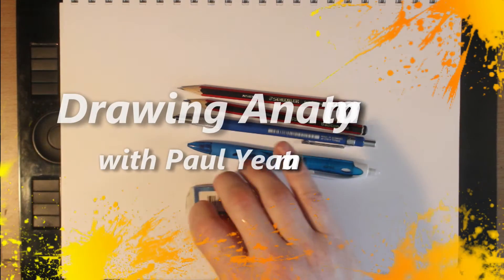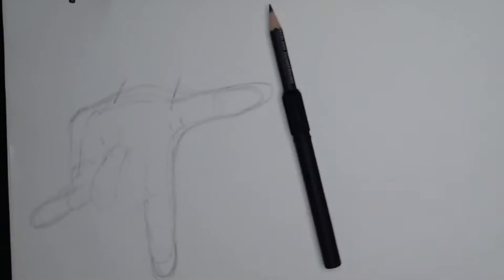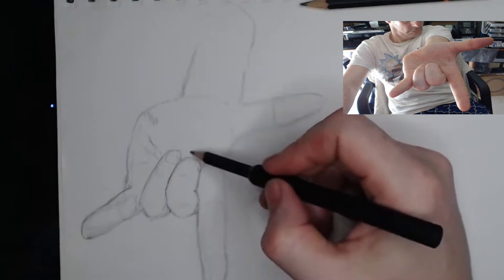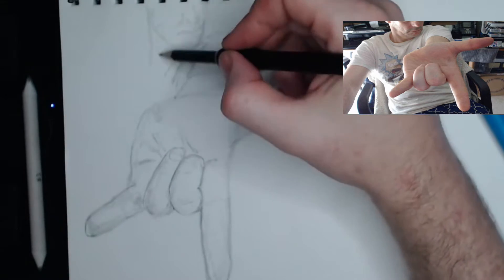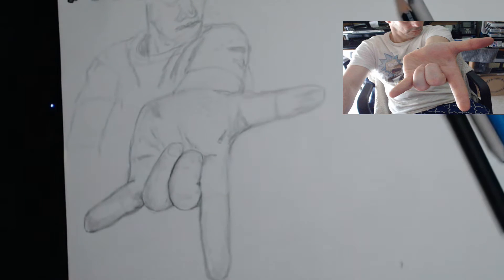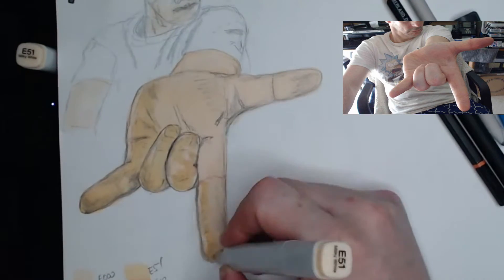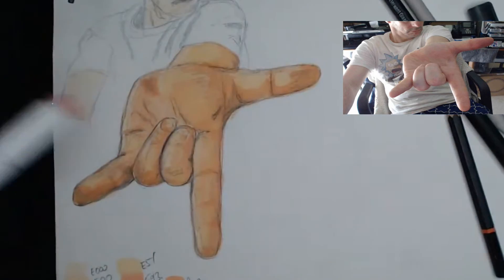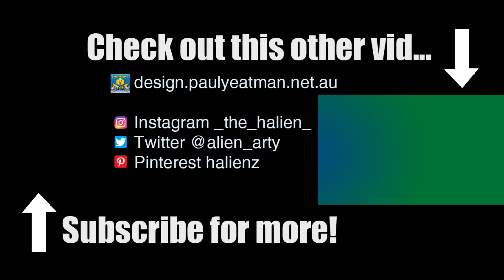Draw Human Hand From Life | Life Drawing For Beginners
I draw a foreshortened human hand from life in today’s video which forms day 25 of my AnatomyChallenge. As well as practicing my anatomy drawing, I wanted to try a detailed life drawing which also is preparing me for my promised redraw of my Spider-Man post from the end of last year.
CHAPTERS
0:00 Intro Screen
0:10 Drawing Hand
1:43 Colouring With Copics
2:40 Scan of Anatomy Study
4:30 End Screen

Get social with me...